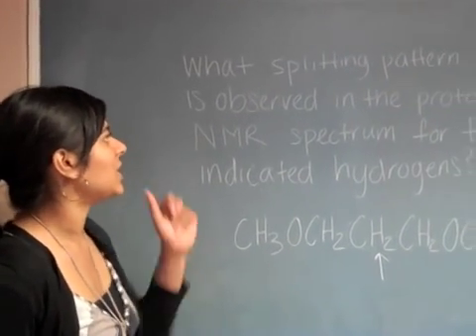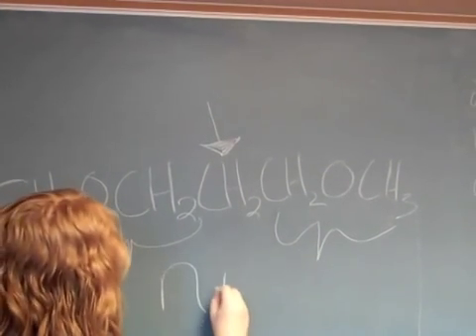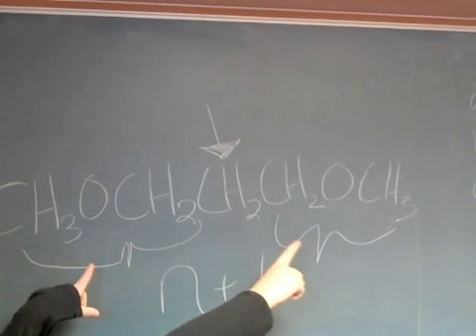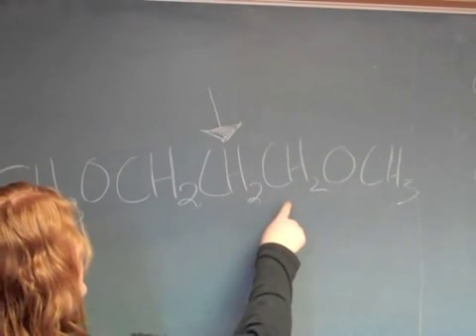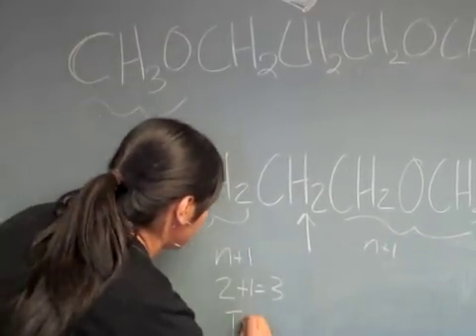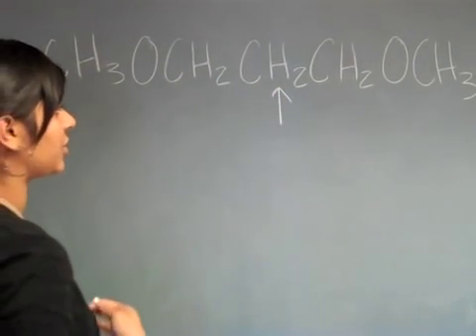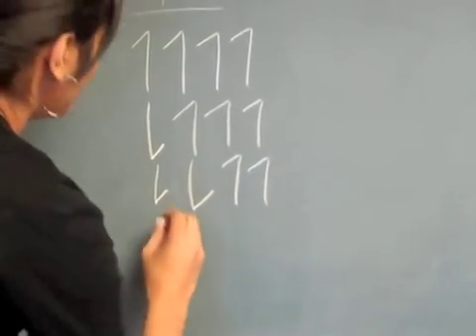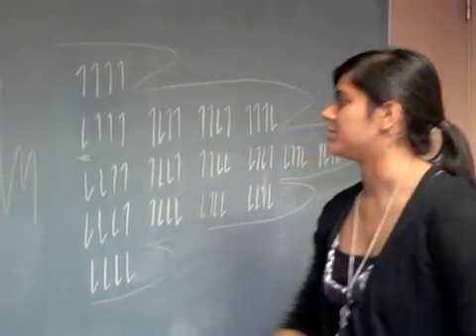Peer-to-Peer NMR Splitting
A description of how to solve an NMR problem spin-spin splitting created by students in Honors Organic I.